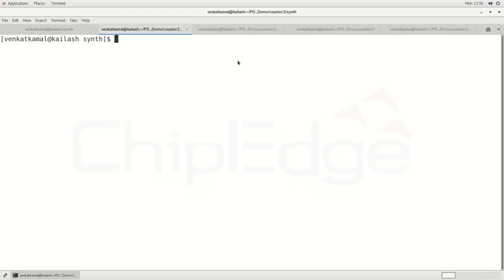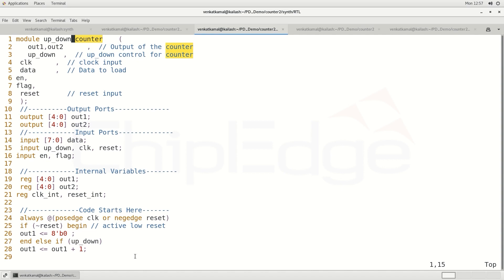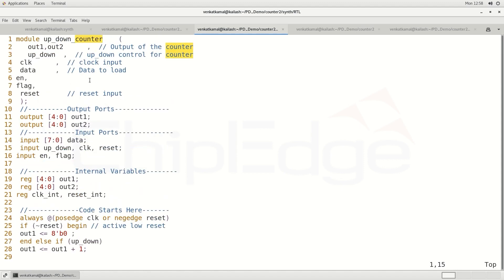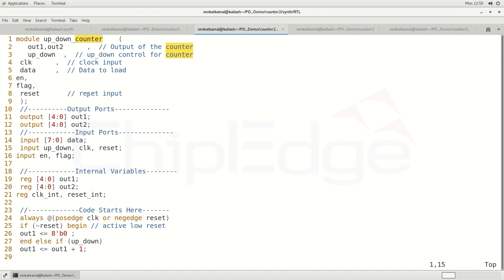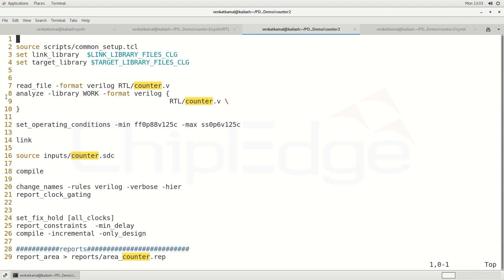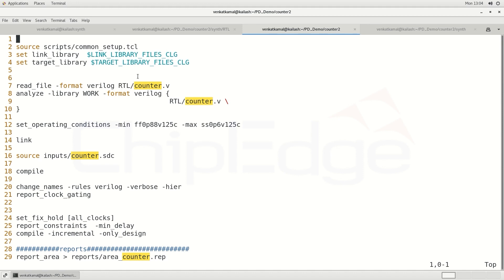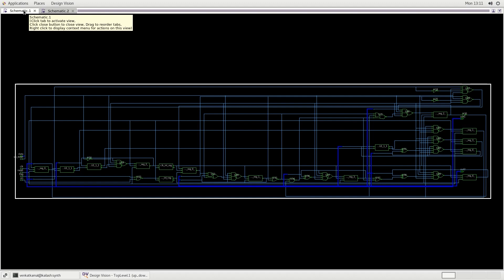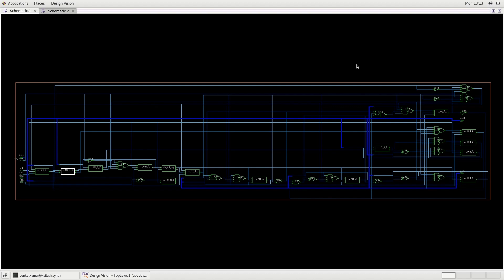Physical Design - Part 1: Synthesis Process | Synopsys Design Compiler Tool | Demo (Webinar 2)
1. This demo includes the information of tool usage and Physical Design Flow with respect to the Synthesis process.

2. The tool described in this demo session is "Design Compiler(DC)".

3. A brief introduction of Synthesis flow in the Physical Design, Tcl scripting commands used for executing the synthesis process in the unix environment and how to invoke (open) the DC tool are explained in a detailed manner.

4. The example project considered for the Synthesis process is the RTL file of "Counter" module.

5. By the end of this demo session you will be familiar with how to use the tool for synthesis, What is Synthesis process in the physical design flow and little essence of Tcl scripting.